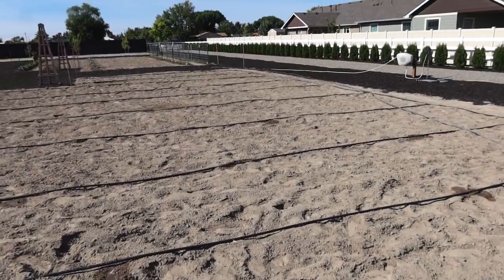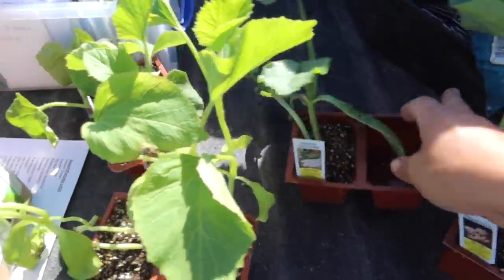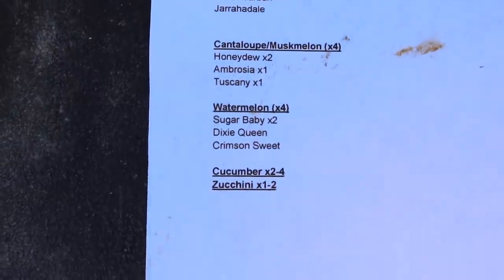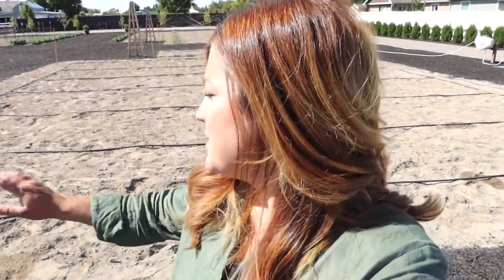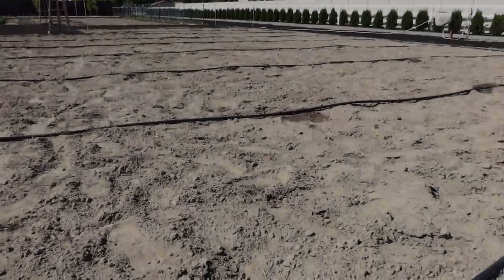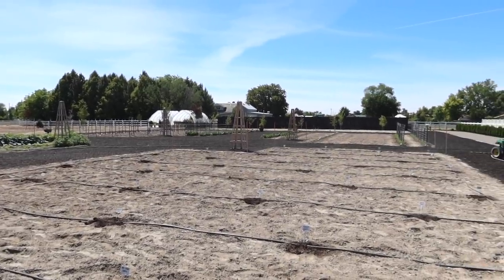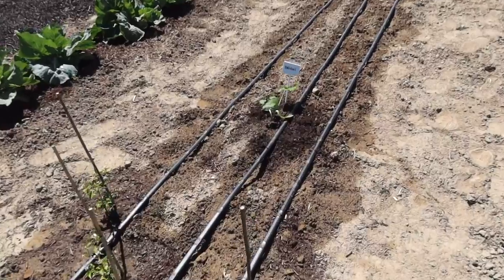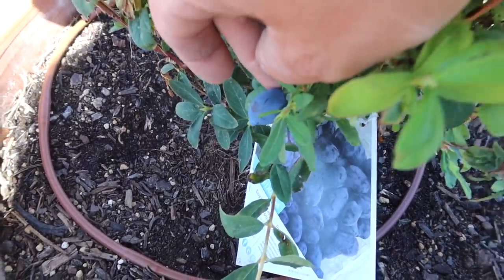Planting All My Vine Crops! 🍉🥒🎃 // Garden Answer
Quaker Pie - ???

Cucumber
Zucchini

🌿MAILING ADDRESS🌿
Garden Answer
580 S Oregon St